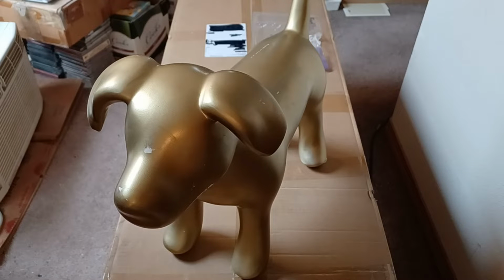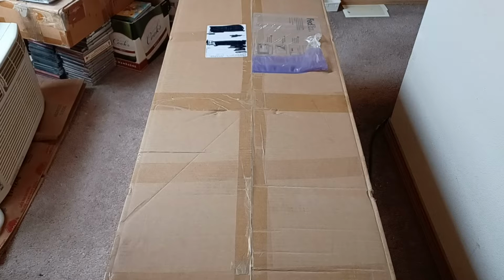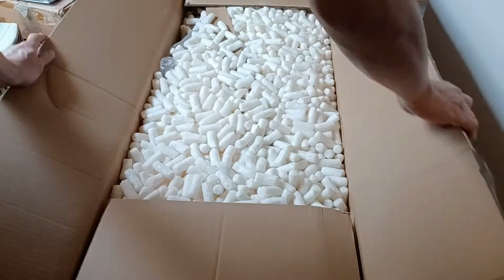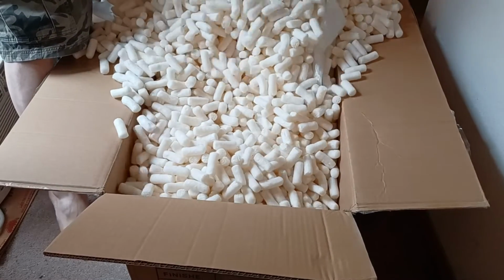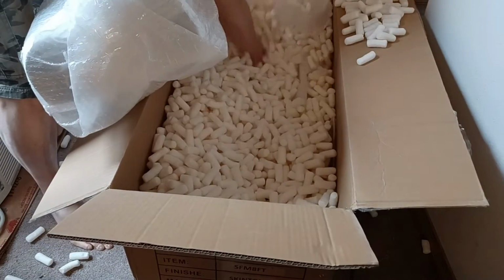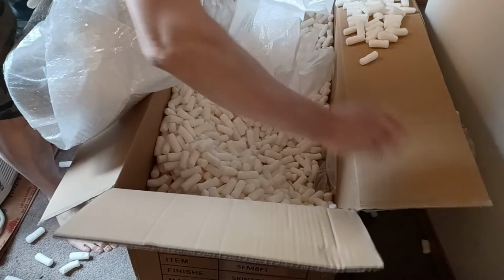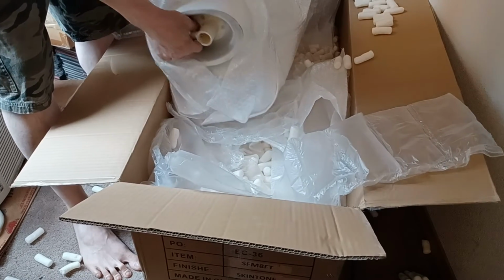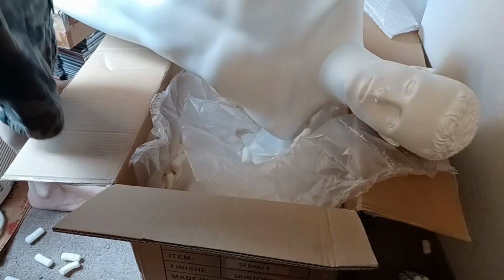UNBOXING 134: 'Mannequins . Shop' MT8-WM Male Torso with Head & Arms Height adjustable, metal base.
UNBOXING [134]: Mannequins . Shop
MT8-WM:
     Male Torso with Head & Arms.
     Height adjustable 4ft -6ft With metal base.